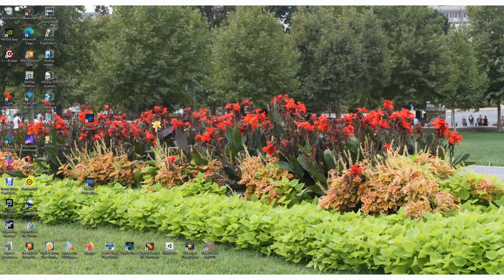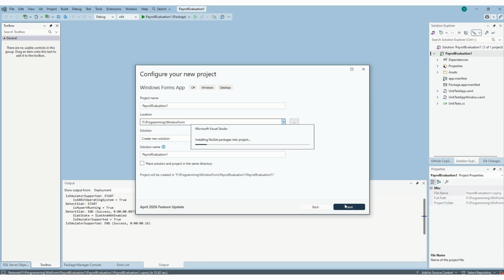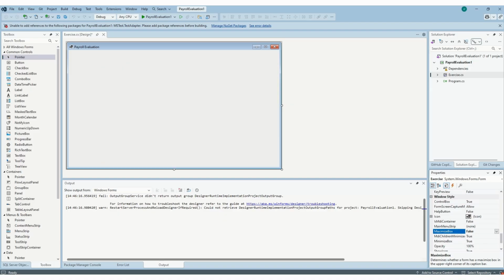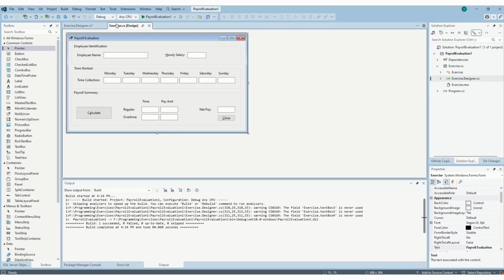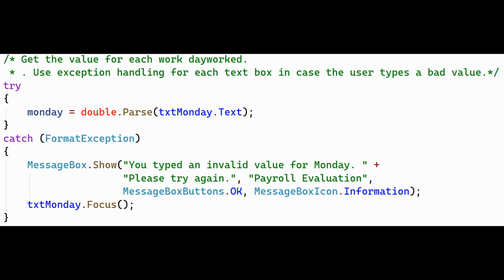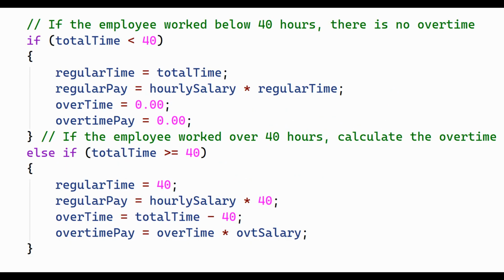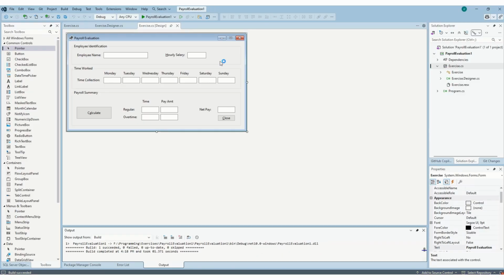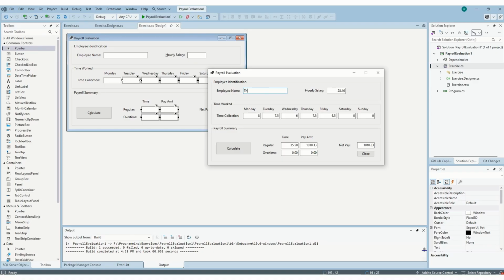MS Visual Studio - C# -WinForms - Payroll Evaluation - 1 Week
This is an introductory lesson to desktop application development in the .NET Framework using C#. This application is created as a Windows Forms Application, also called WiinForms App.